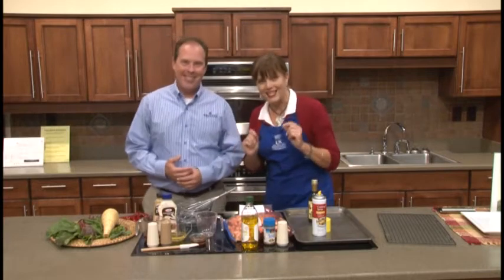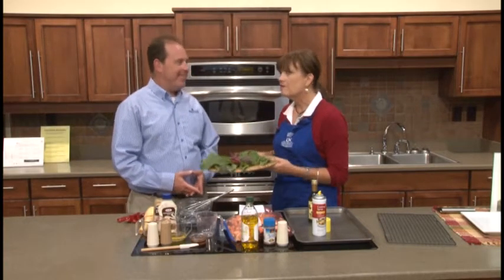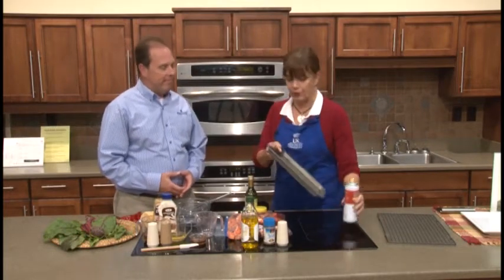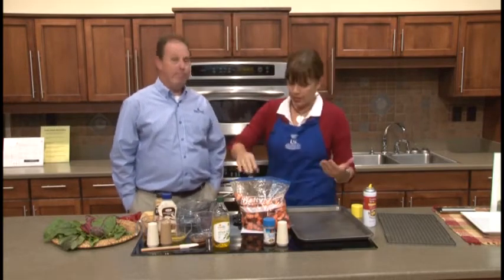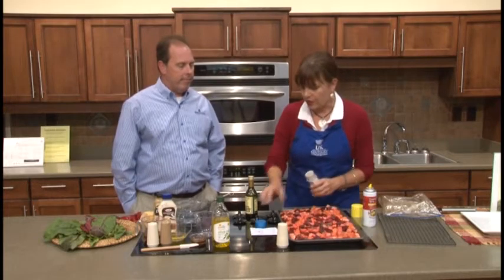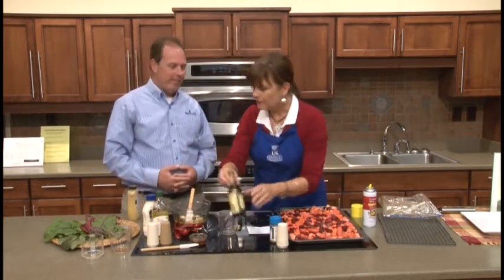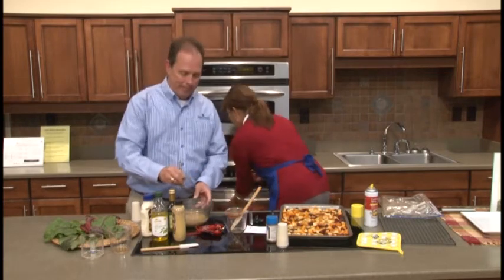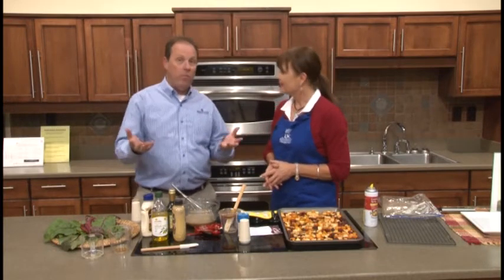NCTV October 2014 Recipe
This month on NCTV, we'll see what Janet Johnson is making in the kitchen.  She features root vegetables in our monthly cooking segment.